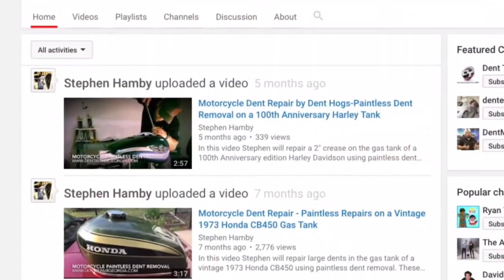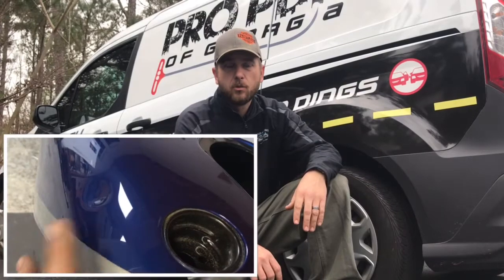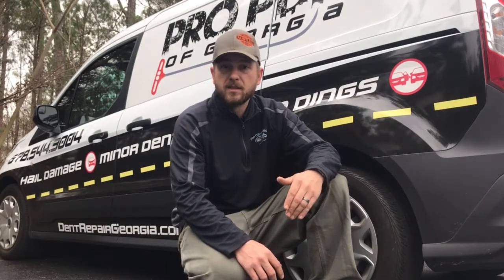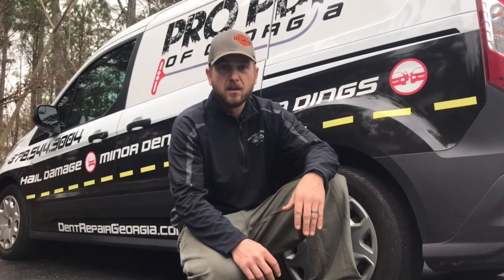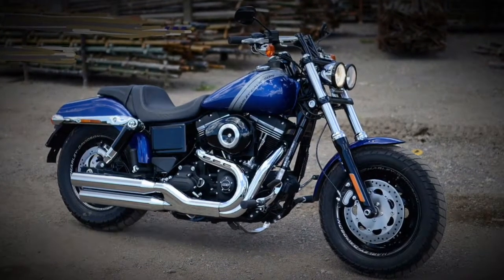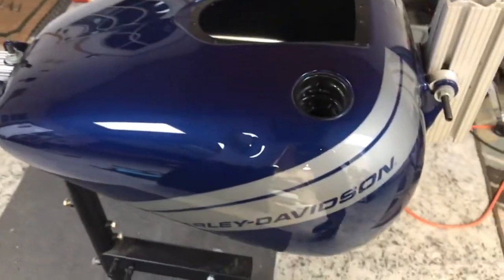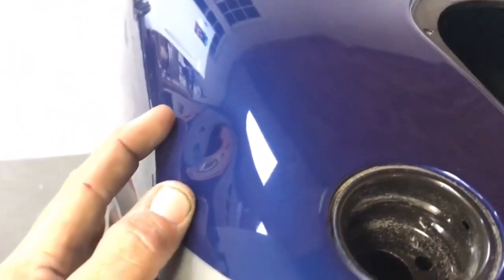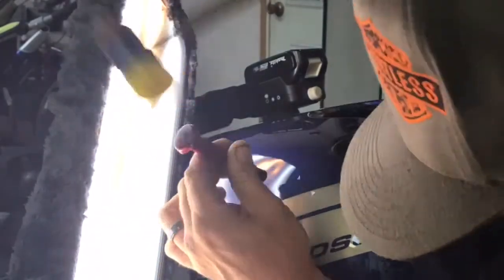Motorcycle Dent Removal - Harley Davidson Fatbob Gas Tank Repair With Paintless Dent Repair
For today’s Paintless Dent Repair, Stephen will remove a dent near the fuel opening on a Harley Davidson Fatbob gas tank.

Call today for a free damage assessment!

We had a customer buy this bike with the dent already in the tank because they were confident we would be able to repair it for them.  Motorcycles are extremely challenging to repair but it’s so rewarding at the same time as we are motorcycle enthusiasts ourselves.